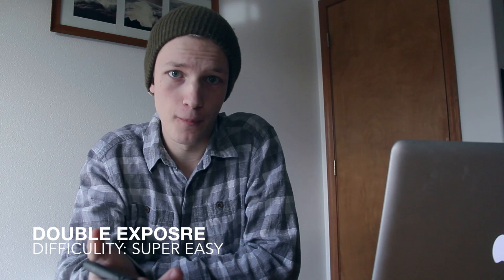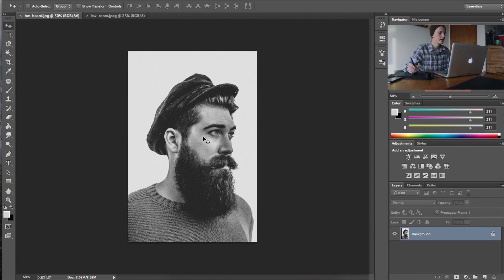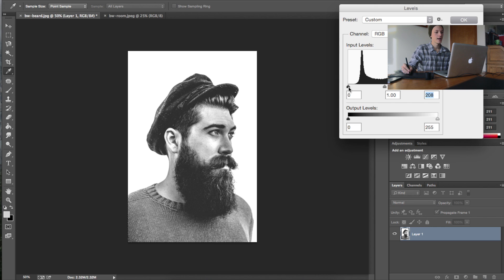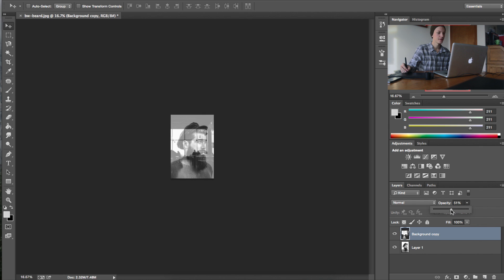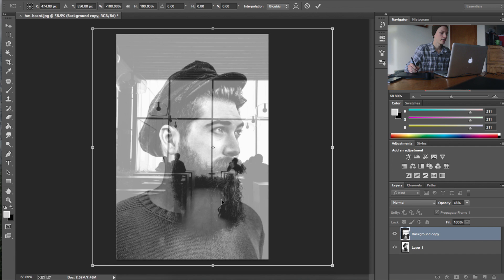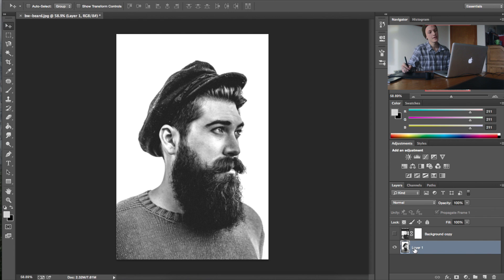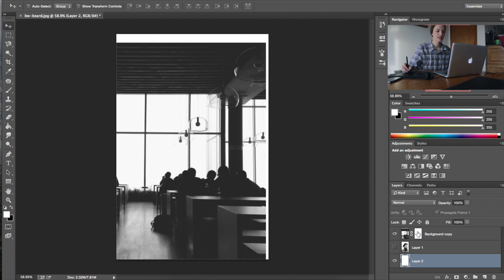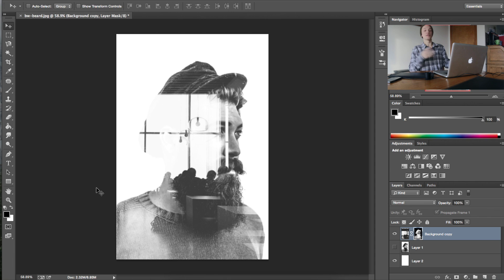Easy Double Exposure in Photoshop - Simple Design Tutorials.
Today, we learn a simple way replicate a double exposure photograph in photoshop.

Here's a link to the assets used in the tutorial.

Credit to Alexander George Creative

Credit to Adam Przewoski